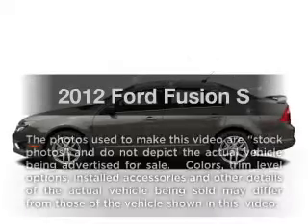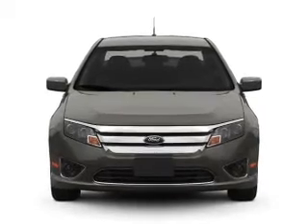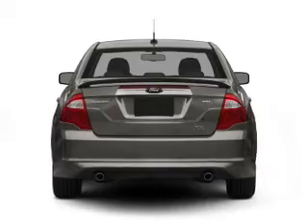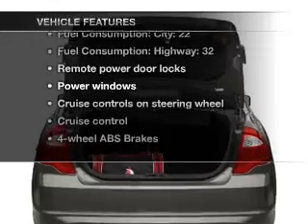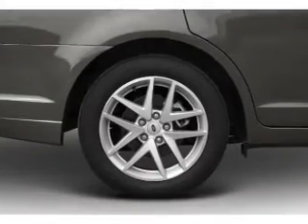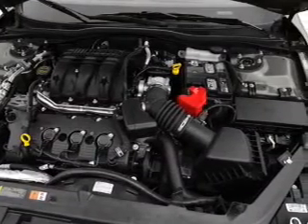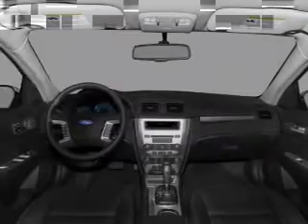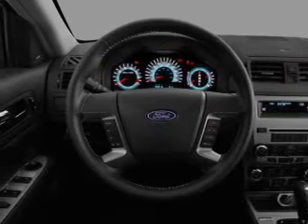2012 Ford Fusion - Clifton NJ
Year: 2012
Make: Ford
Model: Fusion
Trim: S
Engine: 2.5 liter inline 4 cylinder 16 valve
Transmission:
Color: Red
Mileage:
Address: